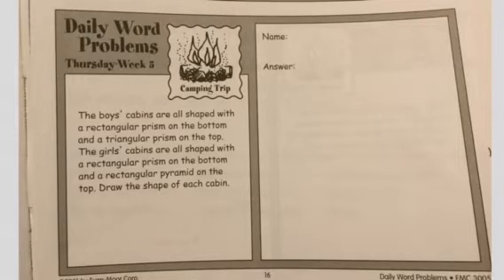Pow 5, Thurs-Fri